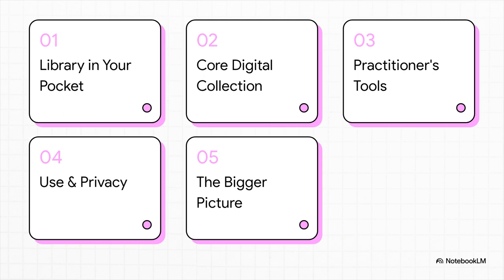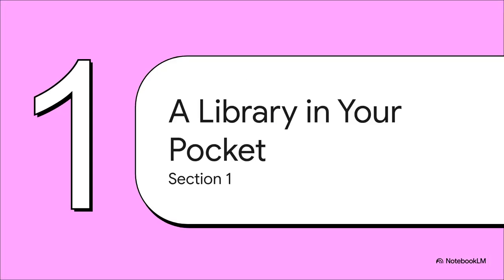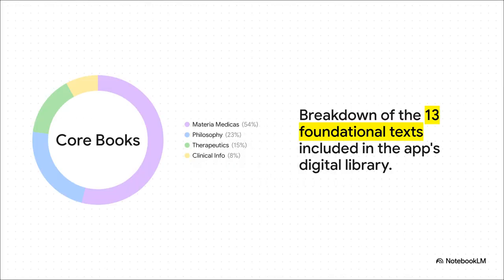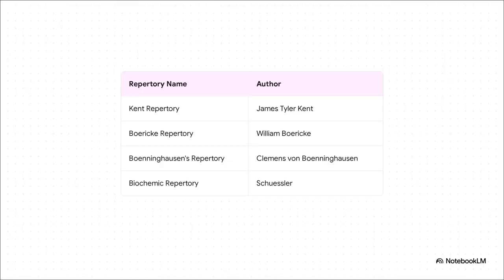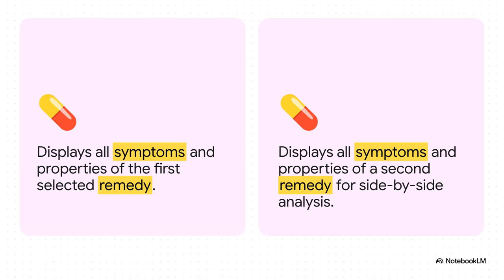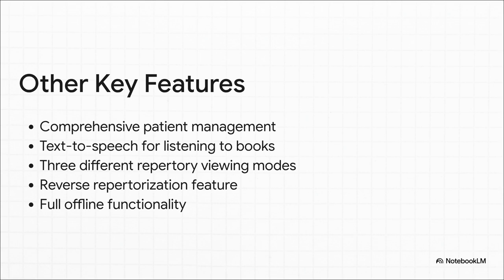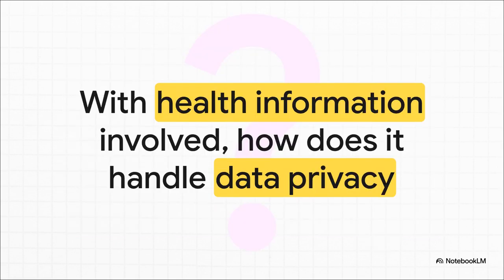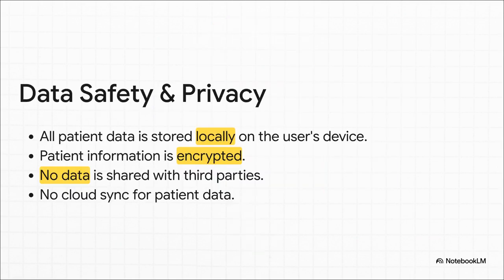🔥 BEST FREE Homeopathic App for Doctors! 100,000+ Symptoms & Complete Digital Library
Discover the ultimate homeopathic companion app that's revolutionizing how practitioners work! In this comprehensive review, I'll show you why Homeo Assistant is the #1 free homeopathic app with over 100,000 symptoms and a complete digital library.

🎯 What You'll Learn:
✅ Complete app walkthrough and features
✅ How to use 4 major repertories (Kent, Boericke, Boenninghausen's, Biochemic)
✅ Advanced case analysis and remedy selection
✅ Patient management system
✅ Access to 14 classical homeopathic books
✅ Text-to-speech functionality for studying

📚 Included Books & Authors:
• Hahnemann's Organon & Materia Medica Pura
• Kent's Repertory & Lectures on Philosophy
• Clarke's Dictionary & The Prescriber
• Boericke's Materia Medica
• Allen's Keynotes & Characteristics
• Nash's Regional Leaders
• And many more classical texts!

🔍 Key Features:
• 100,000+ rubrics/symptoms
• 3 different viewing modes (List, Child, Book view)
• Intelligent remedy analysis & ranking
• Complete patient management
• Offline functionality
• Free forever with no hidden costs

Perfect for homeopathic students, practitioners, and anyone interested in natural healing methods. This app brings centuries of homeopathic wisdom to your smartphone!

💬 Have you used this app? Share your experience in the comments!
👍 Like if this helped you discover your new favorite homeopathic tool!